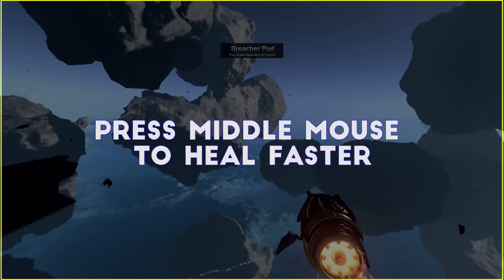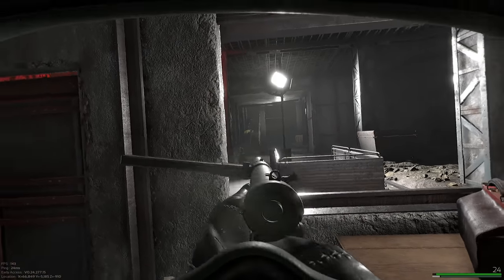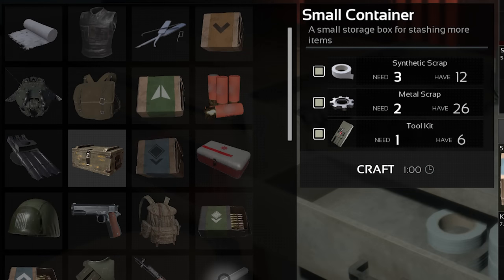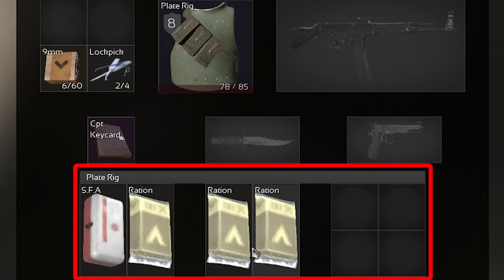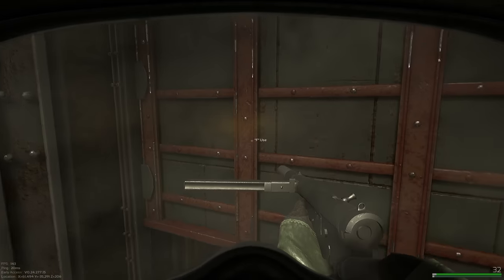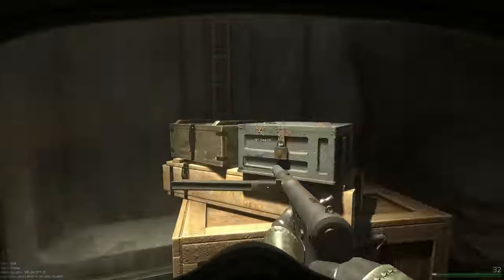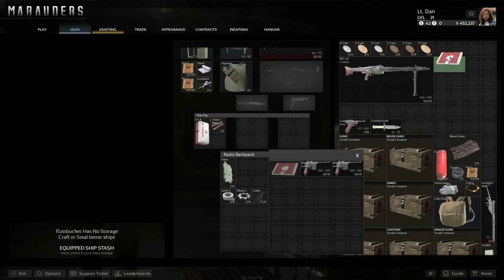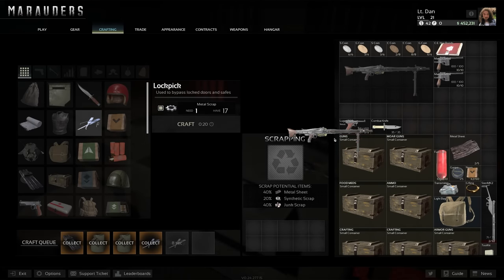10 More Things I Wish I Knew Before Playing Marauders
Hey there everyone, and welcome to the channel for a quick video going over another set of helpful beginner tips for Marauders, a new low-tech sci-fi extraction shooter that just hit early access this week.

This is a very promising game, so for anyone looking to try it out, here are some tips to get you started!